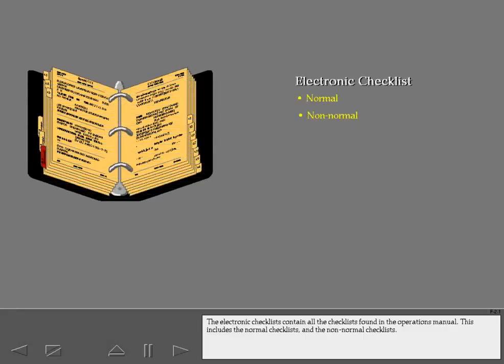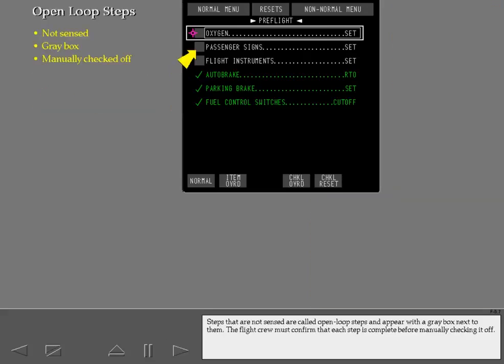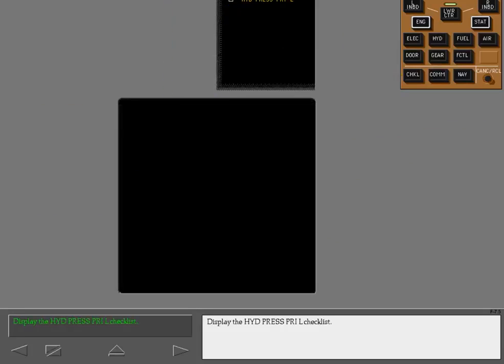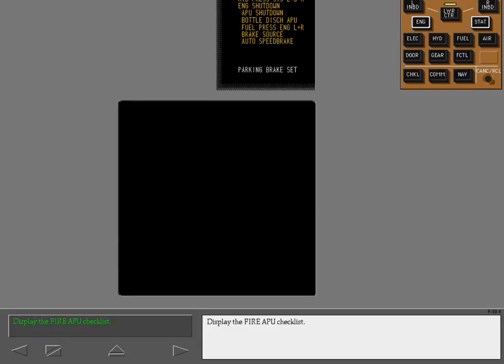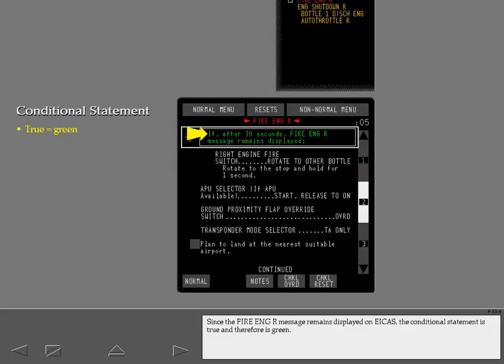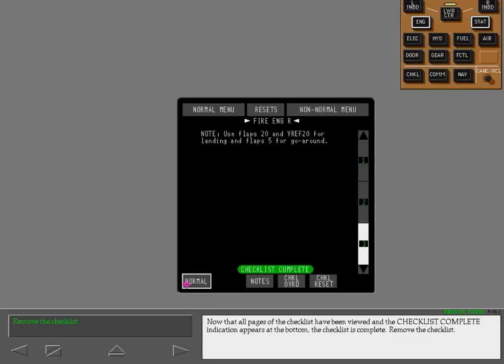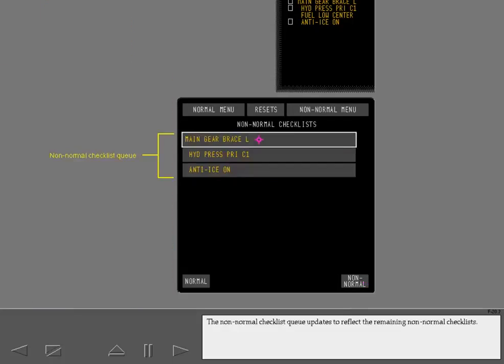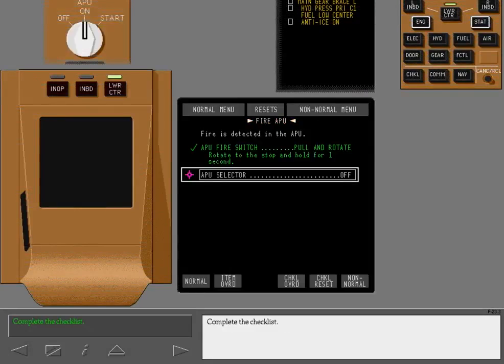Boeing 777 Cbt #37 Electronic Checklist Part 1